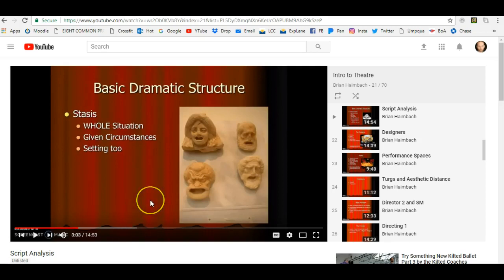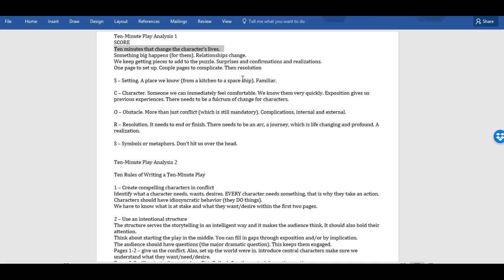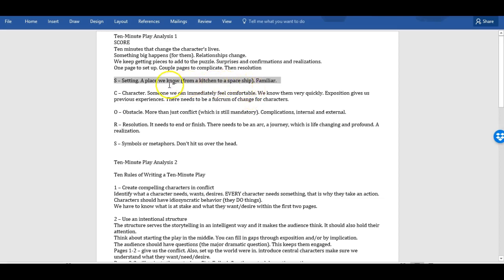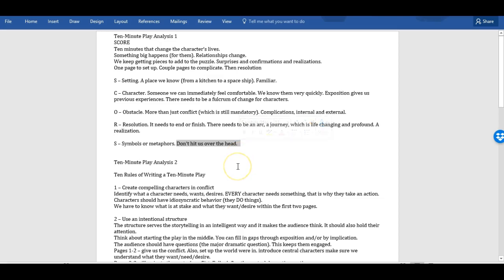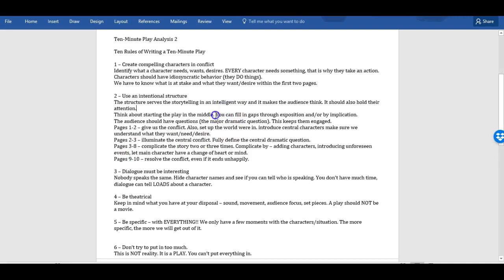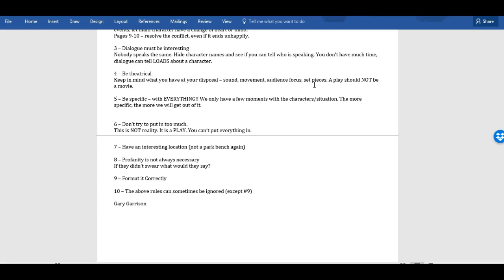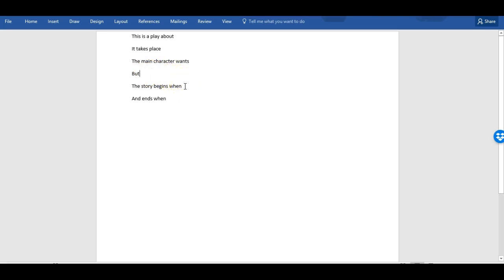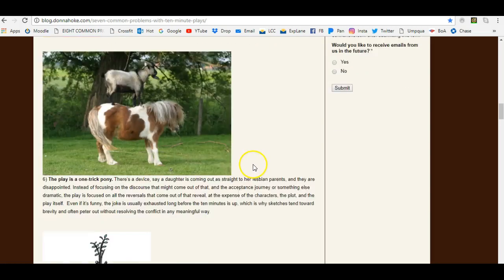How to write a Ten Minute Play